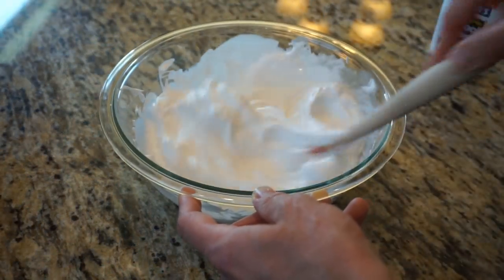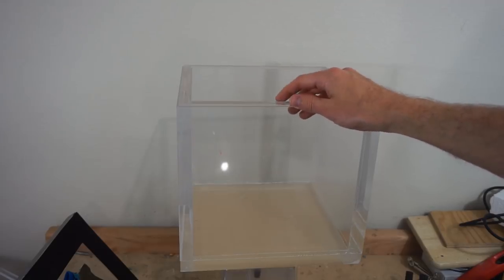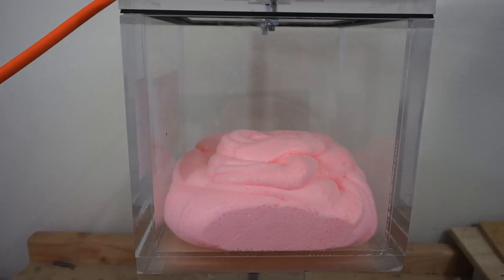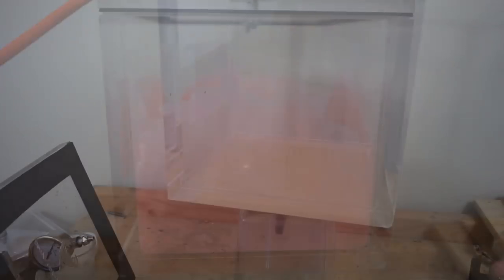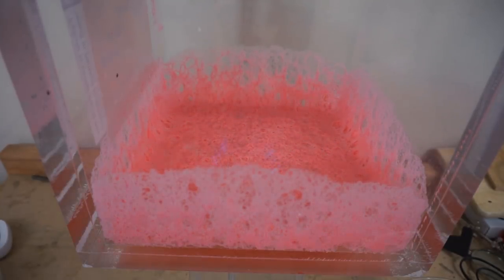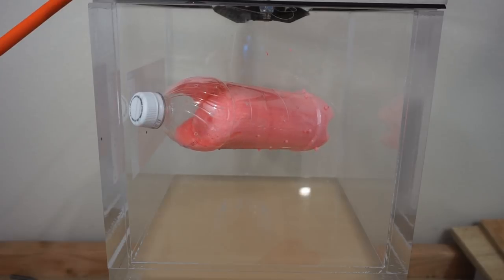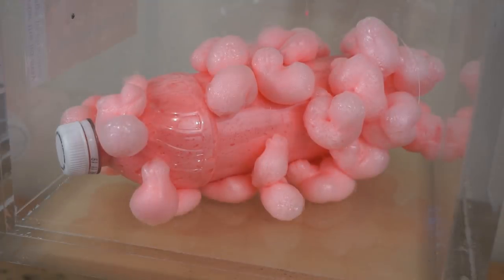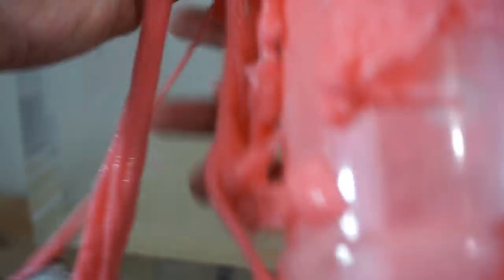What Happens When You Put Homemade Fluffy Slime in a Huge Vacuum Chamber?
In this video I make some homemade fluffy slime and then put it in my vacuum chamber. It is very easy to make!
I talk a little about the science of slime and how the ingredients work together to make fluffy slime. Then I put it in my vacuum chamber and watch it grow. The fluffy slime completely takes over my vacuum chamber so then I have to put in less of it so that it so that we can completely degas it and turn the fluffy slime into regular jiggly slime. Then after that I put the slime in a bottle with holes in it to see if it expands and extrudes out of the bottle. The fluffy slime ends up looking like packing peanuts stuck on the outside of the bottle. It is pretty entertaining to watch!